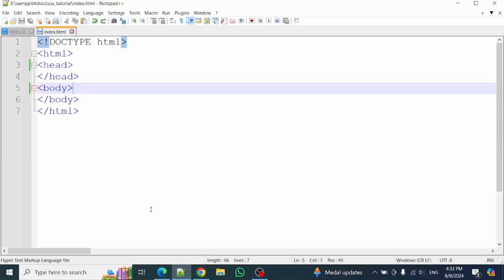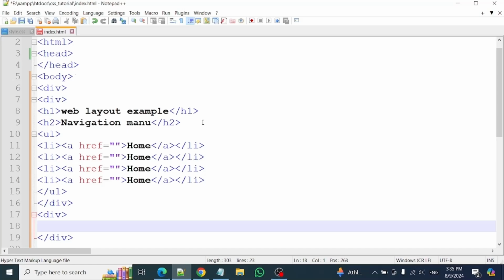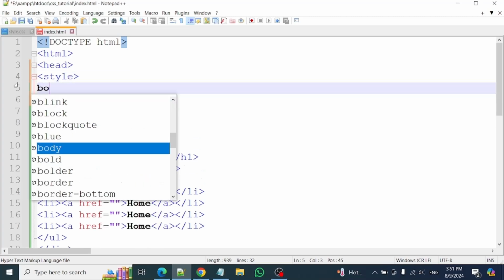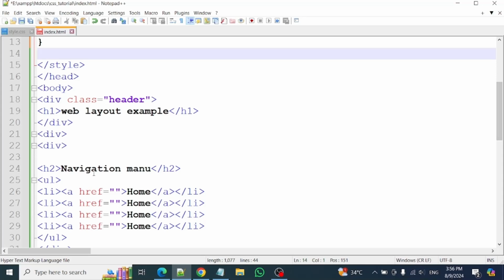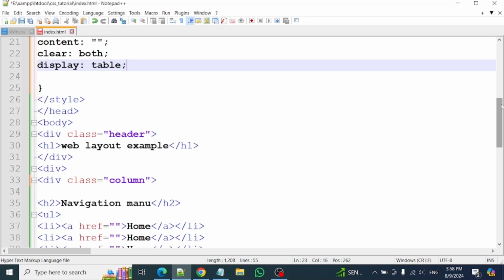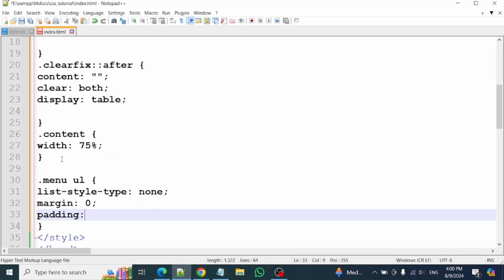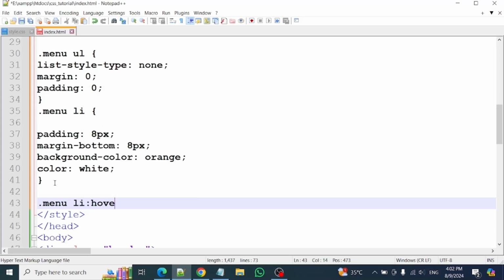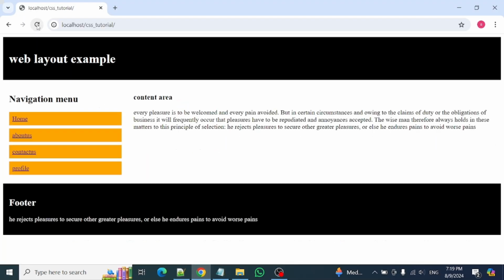Web Layout Example in html css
It is also common to do entire web layouts using the float property